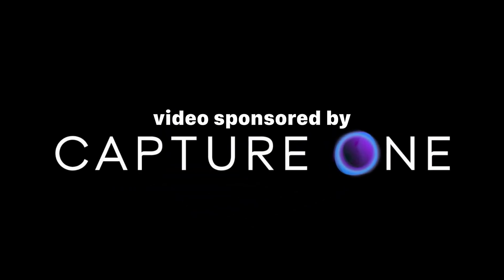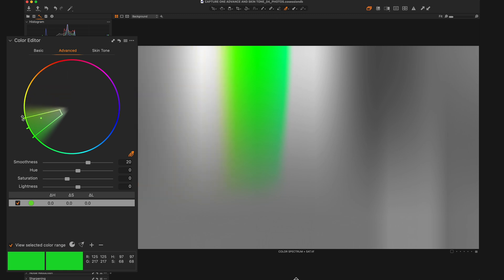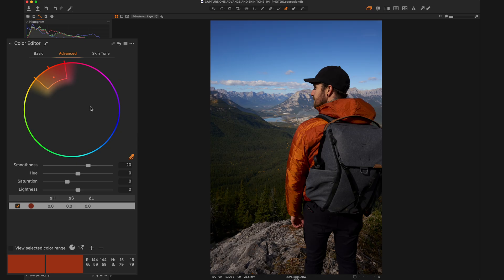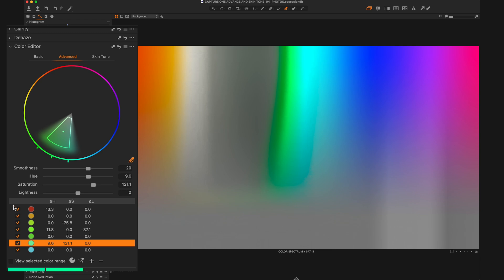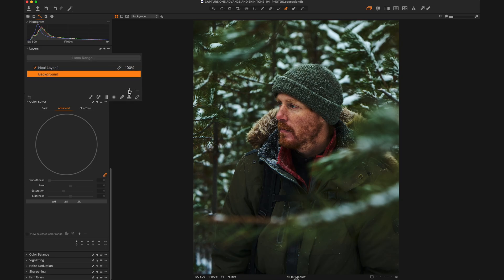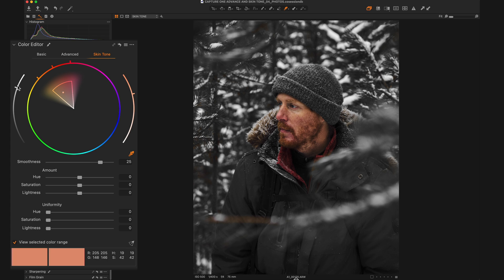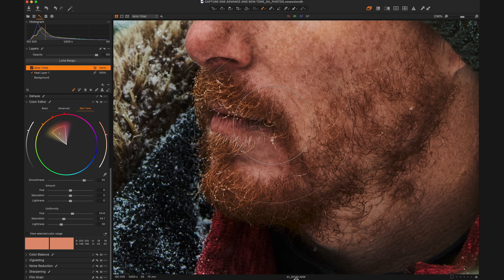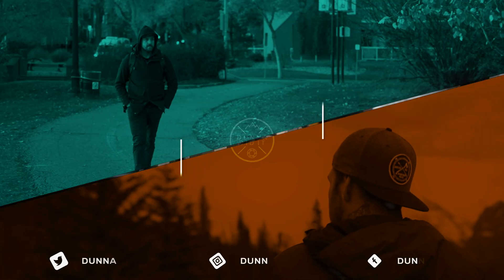Take Your Photo Editing to the NEXT LEVEL w/ The Advanced Color and Skin Tone Tools in Capture One!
If you aren't using the Advanced Color and Skin Tone Tools in Capture One for your photo editing... YOU'RE MISSING OUT! In this Capture One Tutorial, we take a deep dive into some of the most powerful and versatile ways that you can achieve incredible colors in your edits!

*New plans only, offer ends May 01, 2022*
Table of Contents:

0:00 - Sponsored by Capture One
0:25 - Introduction
1:00 - Advanced Color Editor Overview & Options
8:10 - Photo Edit Using Advanced Color
10:00 - The Skin Tone Tool Overview & Options
15:00 - Other Things You Can Do With The Skin Tone Tool
16:15 - Conclusion

*My Main Gear*
*Cameras*
*Lenses*
*Tripods*
*Audio Gear*
*Lighting*
▸ Key Light - Amaran 300C
*Bags*